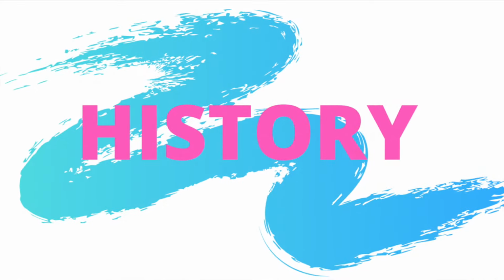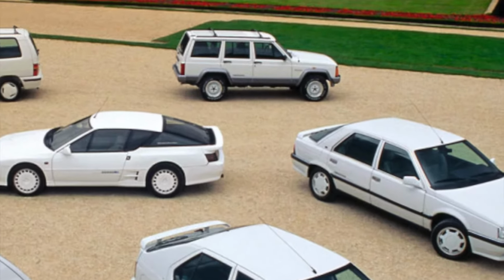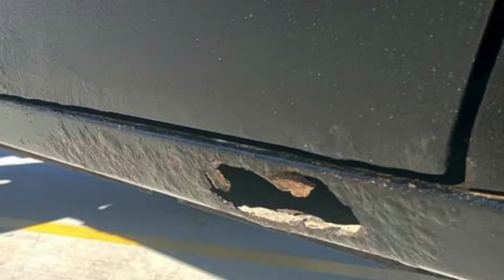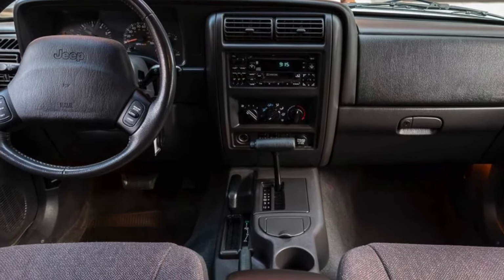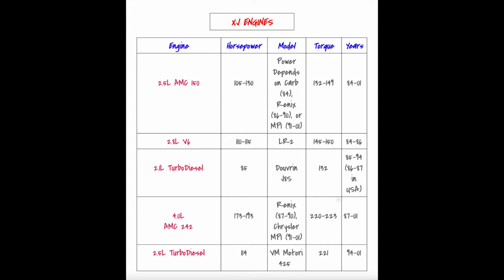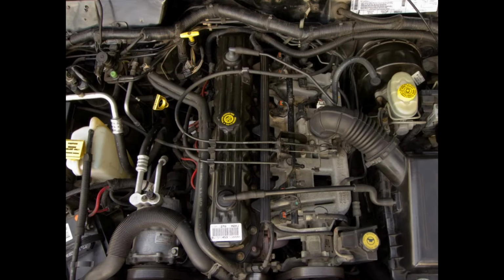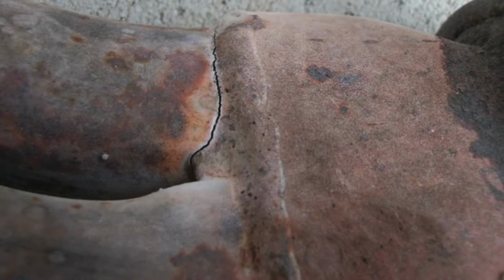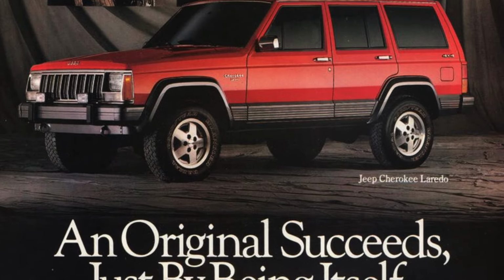1984-2001 Jeep Cherokee XJ Buyer's Guide (Common Problems, Engines, Specs)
The history of the XJ starts in around 1980 with market research being performed by AMC. Their research led them to believe that the future lay in compact SUVs or Sportwagons. With this information, AMC funded the development of the XJ by infusing $250 million into the design and production of the then-new XJ Cherokee and Wagoneer sports wagons.

Preliminary design sketches of the XJ date back to 1978. A team of AMC and Renault engineers drew sketches and made clay models that were based on the then-current SJ Cherokee. Development commenced with the introduction of the then all-new XJ series in 1984. Immediately after being introduced, it won “4X4 of the Year" awards by three primary off-road magazines. Built with an unconventional for the time unibody frame, the XJ was 21 inches shorter, 6-inches narrower, 4 inches lower, and 1,000 pounds lighter than the full-size Wagoneer SJ. The XJ has a European feel due to the collaboration AMC engineers had with Renault - a French carmaker, in the development of the SUV.

The Jeep Cherokee was the definition of functional design. The look was of the XJ was very utilitarian and purposeful, but it all served a function and was made this way intentionally. With huge planes of glass Driver’s had a clear view of what was in front of them and the forward, side, and rear visibility was superb.  The familiar grille, squared-off wheel arches, and bulldog stance were very nice touches. You weren’t going to mistake this SUV for anything other than a Jeep.

The XJ was offered in two-door and four-door versions throughout its lifetime, with both having the same track and wheelbase measurements. Differences for the Two-door models included longer doors and seats in the front that you could fold forward to aid rear passenger entry and exit. Additionally, the 2dr had longer rear windows that did not open, with some 2dr models featuring an optional rear vent window.

The look was updated for the 1997 model year to enhance the strengths of the XJ. The front grille, front fascia, and bumpers were newly updated and revised. Bodyside moldings were made to have a more fluid look while the wheel arches flares now flowed into the front and rear bumpers. A new stamped-steel liftgate had hidden hinges, a new outside handle, and an inside pull strap. The taillights were new with a more rounded look. Front doors had a single plane of glass and enlarged mirrors. Alloy wheels were also revised.

Interior:
Even though it was much smaller than the previous SJ generation, the interior still boasted 90% of the space found in the SJ. The interior was well designed and was competitive when compared to its rivals. The overall look of the 86-96 dash was decent with a large, but easy use center dash area. The climate and radio controls were within easy reach. All of the gauges and buttons were well marked and easy to operate. The seats were comfortable, but larger or taller passengers may find them a little tight. Some of my favorite features include the 3-spoke steering wheel and the comprehensive set of gauges that were available with some models. Starting with the 1997 model, the interior received a facelift. Included now was a passenger and driver’s airbag. Sound insulation was increased to reduce the noise level. A new central dashboard panel housed climate controls and the radio. New lighted power mirrors and power-window switches were installed. A new overhead console contained a storage compartment. Also new were a 5-function trip computer and a revised center console with cupholders.

Engines:
Early Cherokees could be optioned with the 85-hp Renault 2.1-liter turbo-diesel four in 86-87 Model years. Though it didn’t make much power, it was fuel miser’s choice as it had the best MPG.

The base engine was AMC’s new 2.5L OHV four that was based on the existing AMC six architecture but heavily revised. The subsequent 4.0-liter Jeep six was a modified version 2.5 four with two more cylinders added. It started life with 105 hp and a carb; later developments had fuel-injection and various improvements, all the way to 130 hp.

The optional early engine was the Chevy 60-degree 2.8 V6, rated at 115 hp. This was a suitable engine for the Cherokee’s since its engine compartment was designed for compact, short engines only, and not the big inline-six. The Chevy V6 ran smoother than the somewhat rough 2.5 four. But the early 2.8s were inconsistently built and quality suffered.

Fitting the 4.0L straight-six required modifying the XJ to accommodate it. This included modifying the whole front radiator support structure and notching out space for the engine. It was essentially a heavily-reworked AMC 258 six, now with 4.0 liters (244 CID).

Frame:
The XJ uses a uniframe design that went against the grain. Most of the XJs competitors were based on a body-on-frame design. The XJ was able to use a uniframe deisgn to lower its weight, but it still proved a formidable machine off-road.